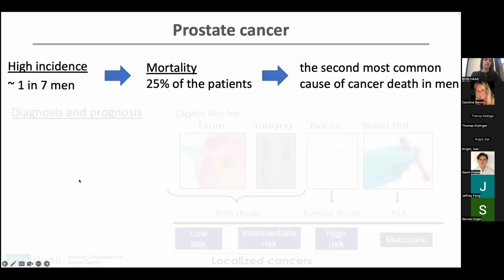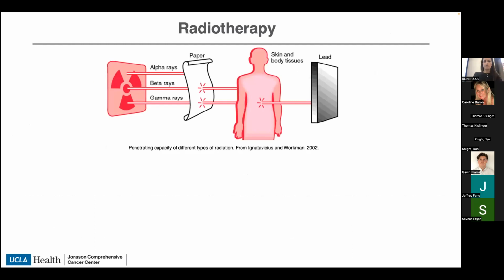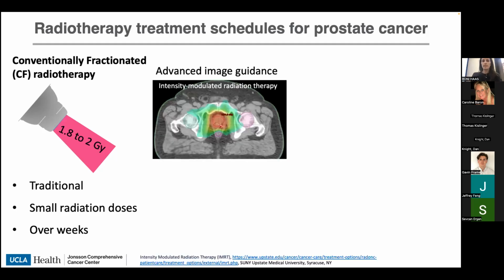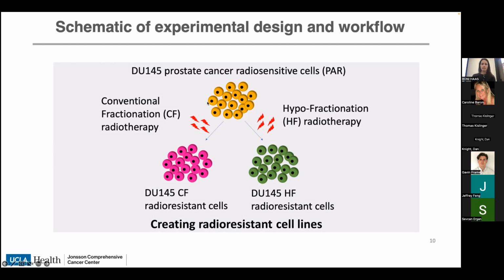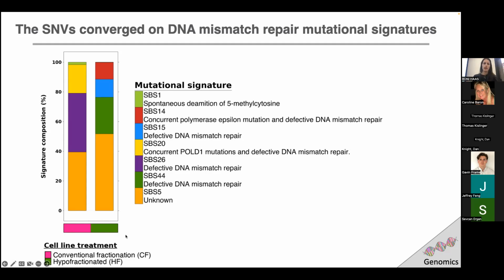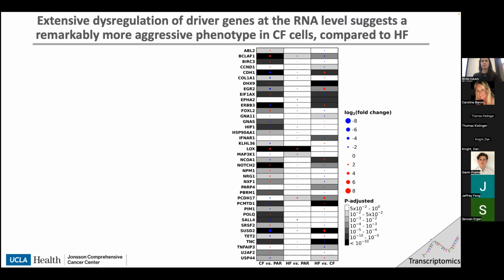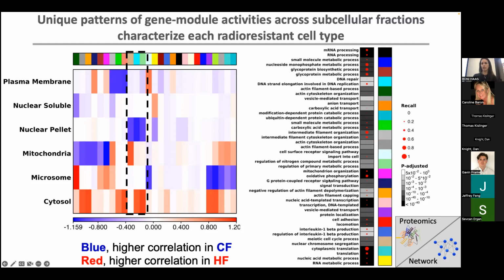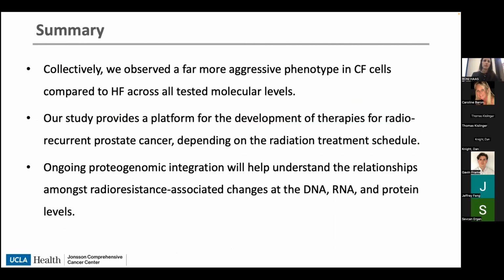Roni Haas (Boutros), Postdoc, Human Genetics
"Proteogenomic characterization of the molecular determinants of prostate cancer radioresistance."
UCLA QCBio Fall 2022 Research Seminar.